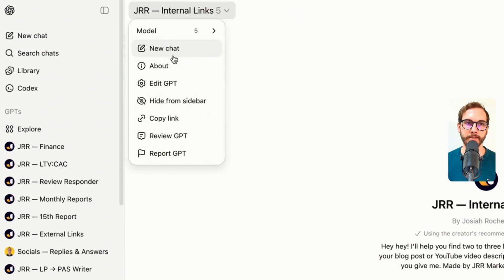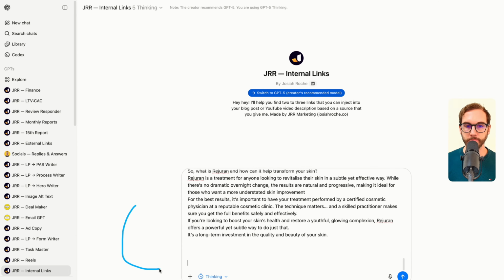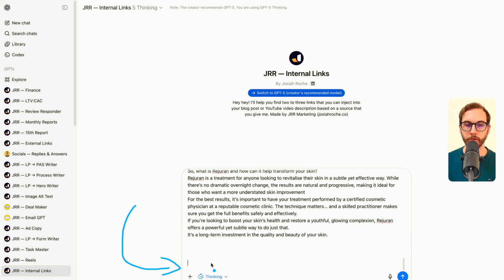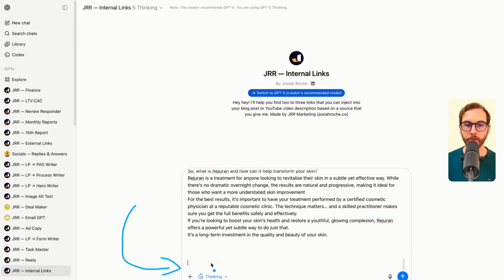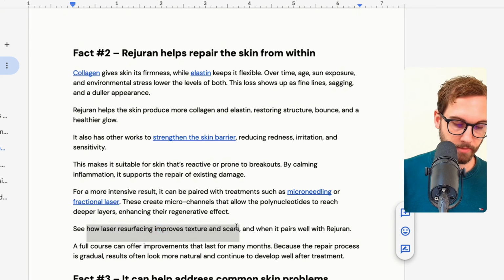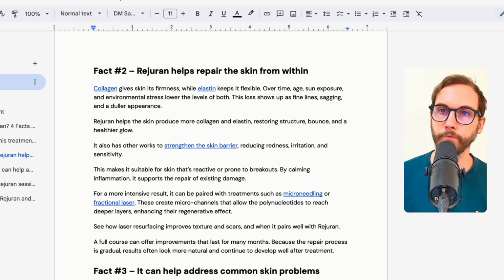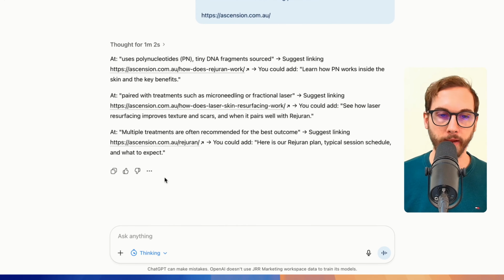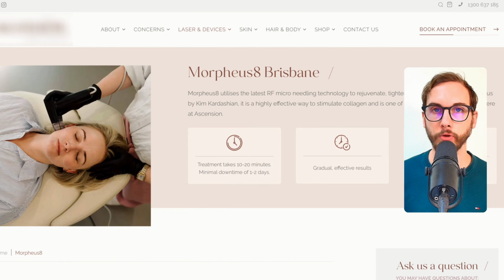How to Add Blog Internal Links (#1 Way to Improve SEO + Free GPT)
🔥 Get the free internal-links prompt from this video

In this video, I show you how to find internal link opportunities quickly and use them to improve SEO without wasting time manually digging through your site.

I walk through a simple workflow where I paste a draft into GPT, ask it to find relevant internal link options, and use that to add internal links to blog posts, YouTube content, and any page on your site that makes sense.

You’ll see how I use contextual links, natural anchor text, and manual checks to make sure each linked page is relevant and useful.

I also cover how internal linking strategies affect site structure, link equity, and helping search engines understand which pages are most important.

This is one of the easiest ways to strengthen your internal linking structure, support important pages, and improve SEO value across the site.

I also show where GPT gets things wrong, including fictional URLs, weak suggestions, and messy tracking links, so you can fix them before publishing.

Use this process to add internal links without checking every page manually.

0:00 Fastest way to find internal link opportunities with GPT
0:09 Paste your full blog draft into the GPT
0:17 Ask it to find relevant links from your website
0:39 Use the same workflow for YouTube videos and commercial pages
1:00 Review the suggested link placements inside the draft
1:25 Check every link manually and remove UTM tags
1:41 Choose anchor text that reads naturally
2:22 Add links that help users reach the next useful page
3:04 Fix made up or irrelevant links by steering the GPT
3:21 Double check every suggestion before publishing

How To Build A Pillar Cluster Content Strategy In 6 Steps

❓FAQs
Q1 What's an internal link?
An internal link points from one page on your site to another. Internal links help users move around the website and help search engines understand your site structure.

Q2 Why is internal linking important for SEO?
Internal linking is important for SEO because it helps search engines understand how pages connect, which pages are most important, and where link equity should flow. It also supports a stronger internal linking structure.

Q3 Can GPT help me add internal links faster?
Yes, it can save a lot of time. I use it to quickly find relevant internal link opportunities, then review each linked page manually before adding links to the draft.

Q4 What makes good anchor text for an internal link?
Good anchor text sounds natural and describes the linked page. I avoid forcing exact match terms if they make the sentence awkward or weaken the reading experience.

Q5 Can I use this for blog posts and service pages?
Yes. You can use the same method across blog posts, service pages, and even videos. The key is to link back only when the destination genuinely supports the topic.

Q6 What should I check before adding internal links?
Check that the page exists, the link has no tracking parameters, and the suggestion is relevant. GPT can sometimes suggest a broken link, the wrong page, or something that adds no SEO value.

Q7 How many internal links should I add to a page?
There is no perfect number. Too many links can hurt the reading experience, but too few can waste internal link opportunities. I focus on relevant internal links that support the page and fit the wider SEO strategy.

Q8 How do internal links help with link equity?
Internal links pointing to important pages can pass link equity through the site and help reinforce which sections carry the most weight. That's one reason internal linking supports SEO.